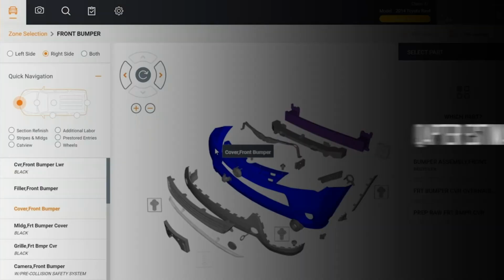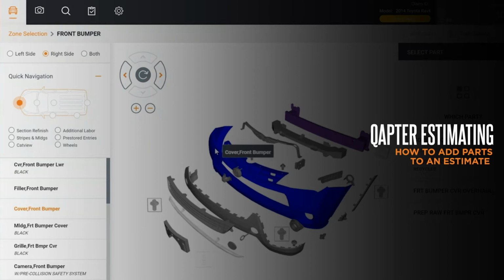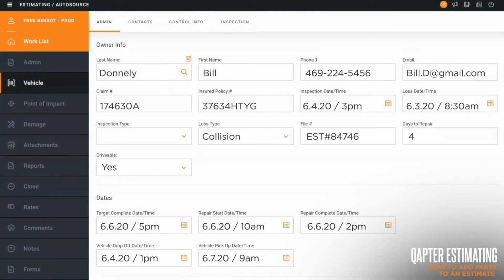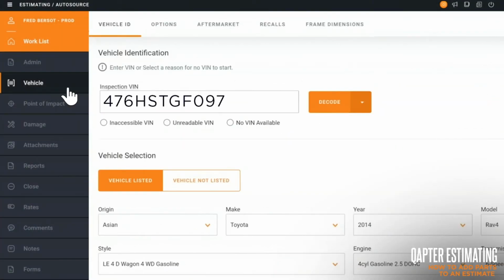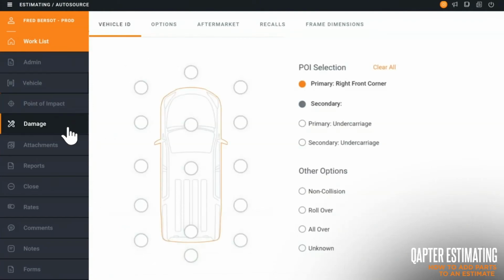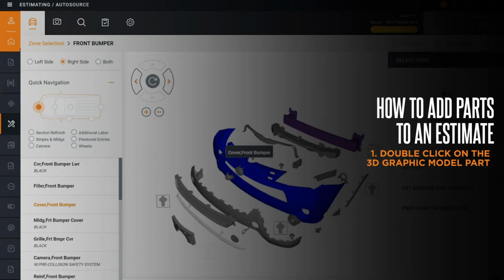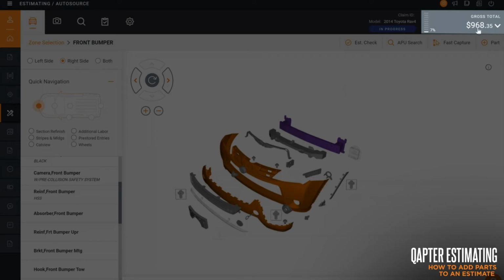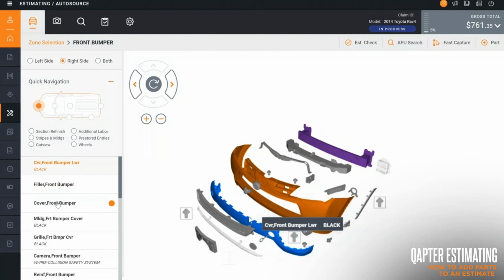Qapter Estimating - How To Series - Adding Parts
Don Mikrut and Fred Bersot show us how to add parts to an estimate with Qapter Estimating.